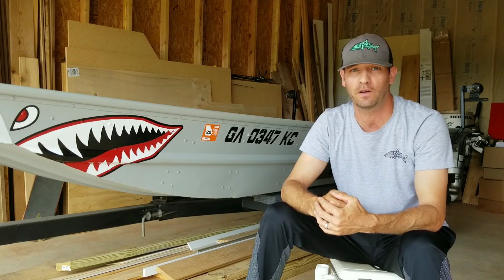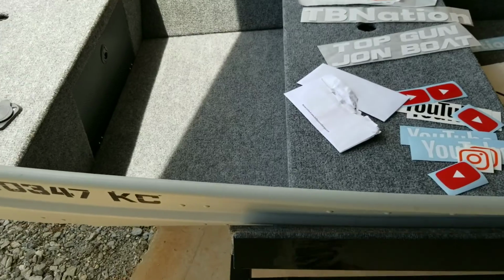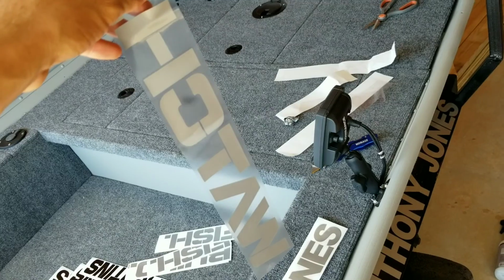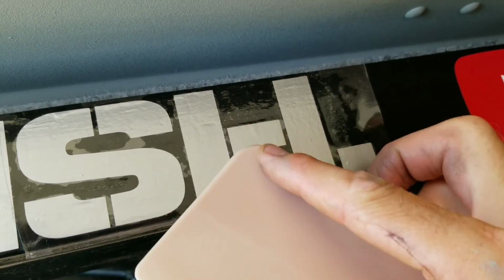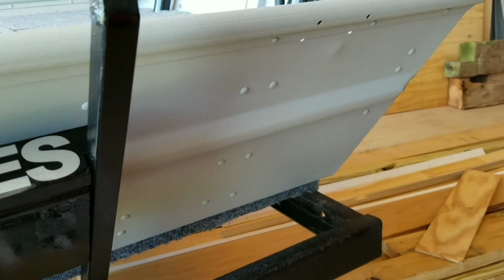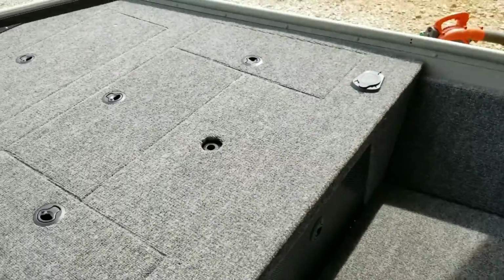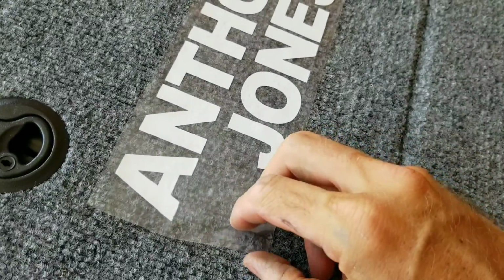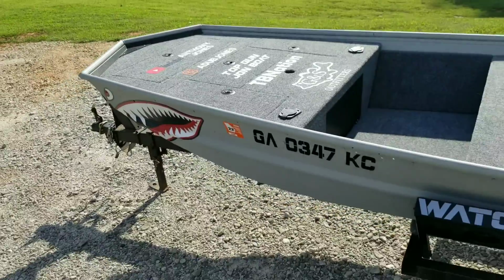How To Install Carpet Decals in Boat - TBNation Carpet/Vinyl Decal Install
Special THANKS to Jason @ TBNation Decals! Contact Jason for all your tiny boat decal needs!!!
SHOPIFY:
TBNation Shirts and Decals
tbnation_shirts_decals

Hey guys, in this video I do an in depth install of all my jonboattobassboat conversions decal needs. I outfit the topgunjonboat w carpet decals, as well as vinyl decals on the boat and trailer. All made by TBNation Decals!

adubjones